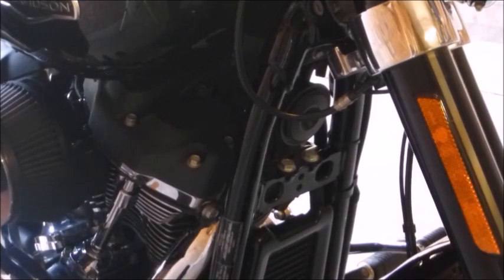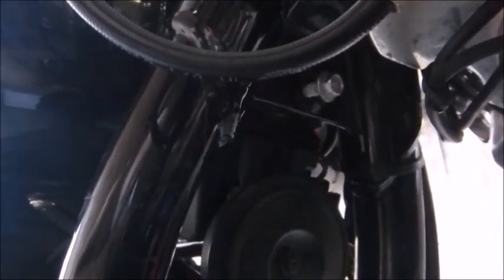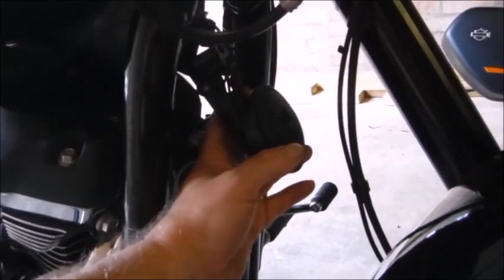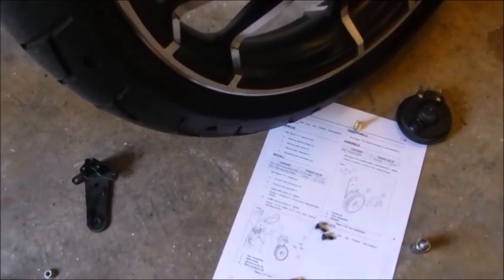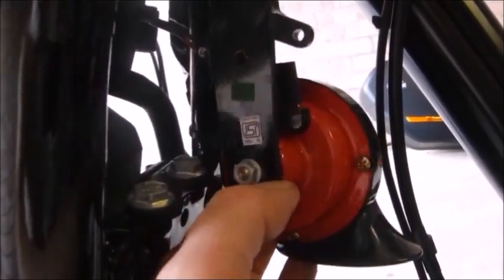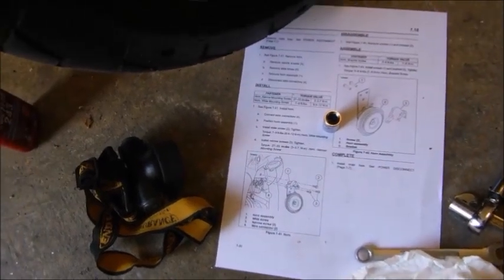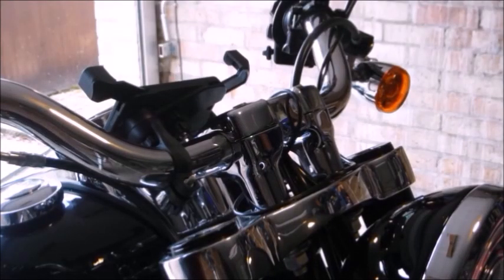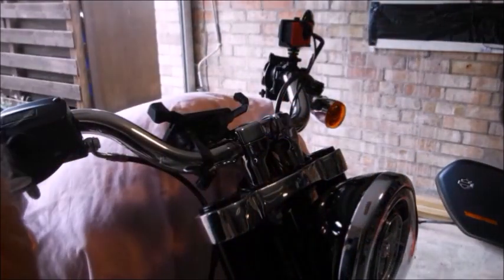Suffolk Sport Glide Change oem Horn and change Risers to 4 inch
episode 19   change oem Horn for louder trumpet horn an
Change risers to 4 inch to give me a little more pullback.